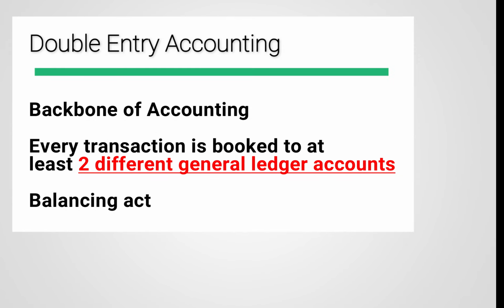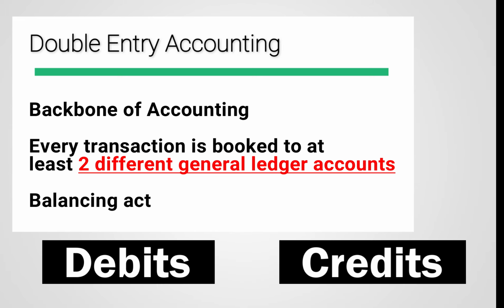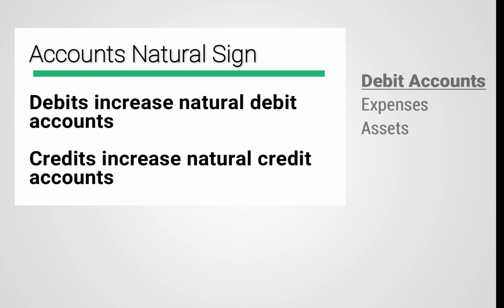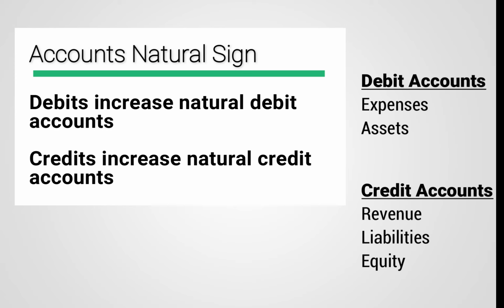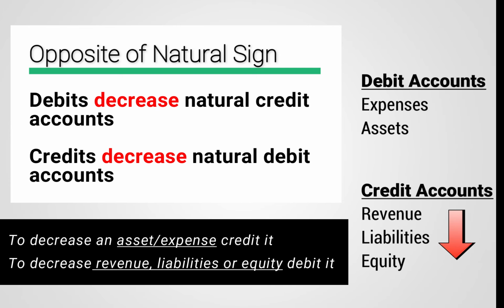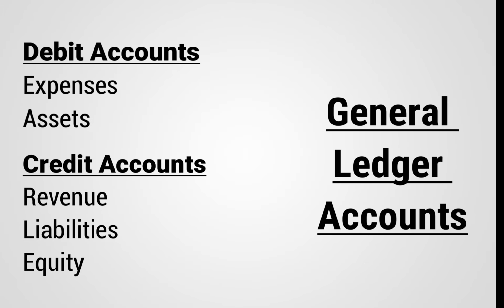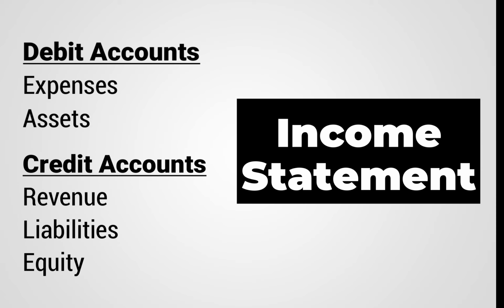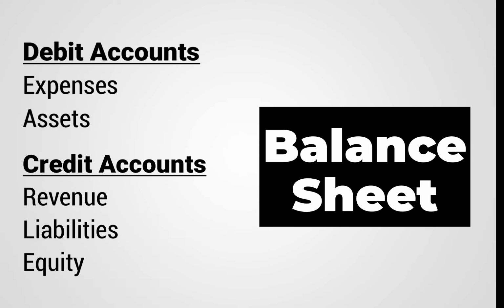Debits and Credits Explained (Accounting Basics for Beginners)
In this video, we explain accounting debits and credits in a simple, easy-to-understand way. If you’ve ever been confused about which accounts get debited or credited, this video will break it down step by step.

This lesson is perfect for accounting beginners, students, small business owners, and anyone learning bookkeeping or finance.

📌 Topics Covered:
✅ What are debits and credits in accounting?
✅ How debits and credits work
✅ Debit vs credit examples
✅ Debits and credits for assets, liabilities, equity, revenue, and expenses
✅ Understanding debits and credits is the foundation of double-entry accounting and financial statements.

I post daily accounting and finance quizzes